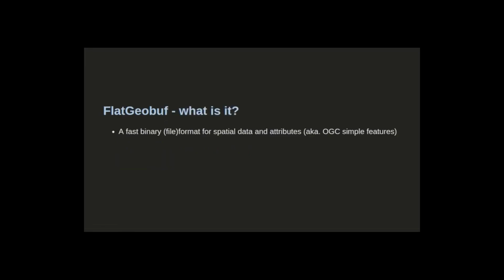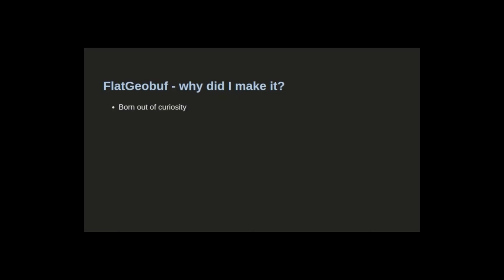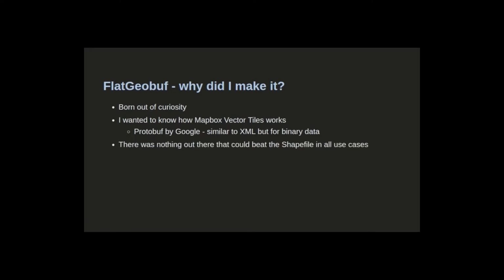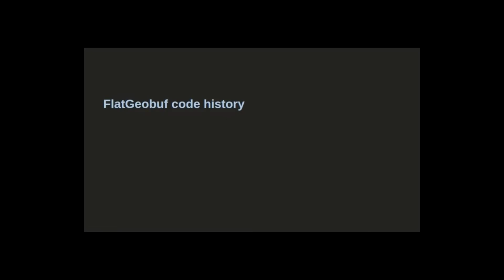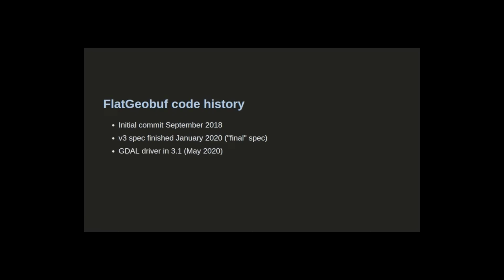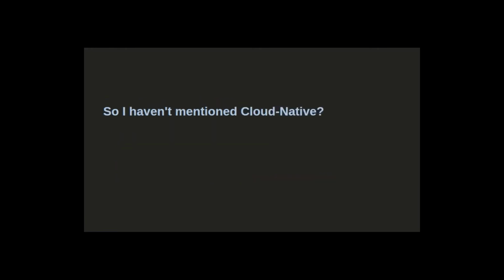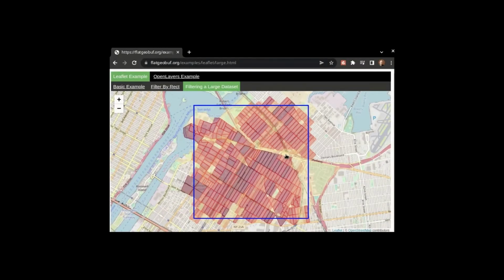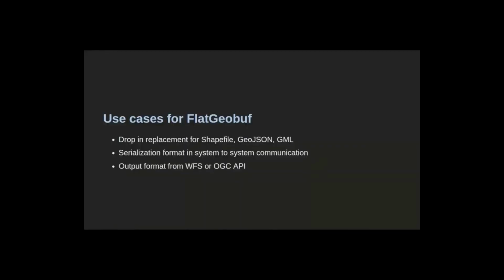FlatGeobuf straight from the horse's mouth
Björn Harrtell, Septima P/S

History and purpose of the cloud optimized vector format FlatGeobuf